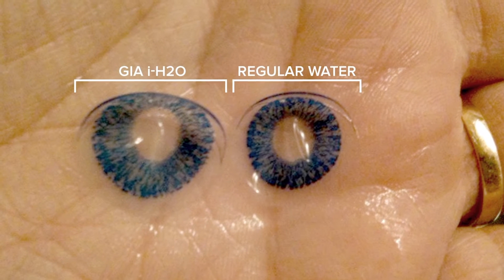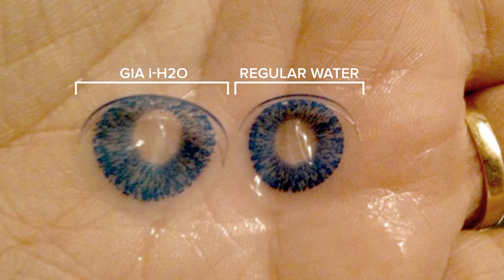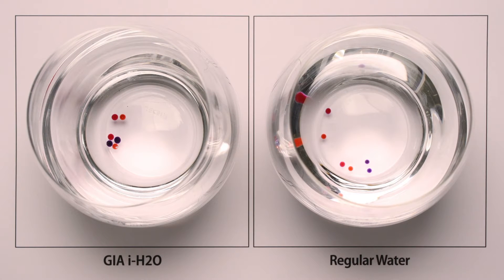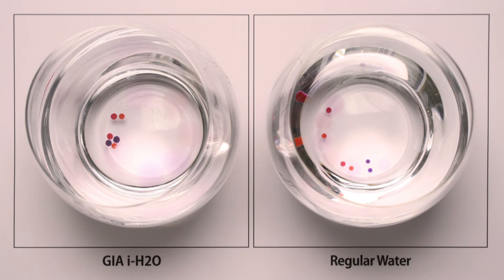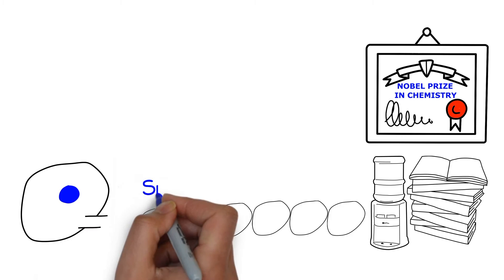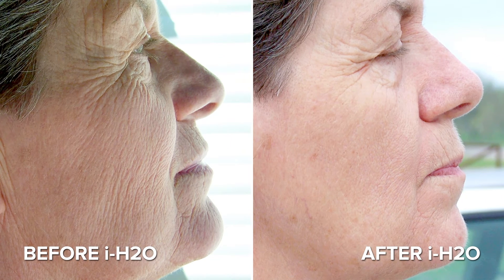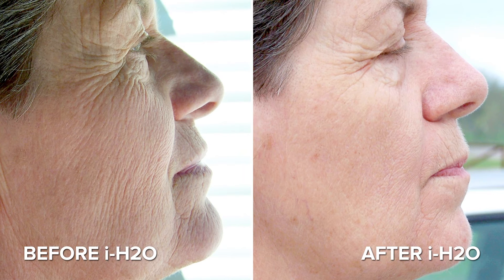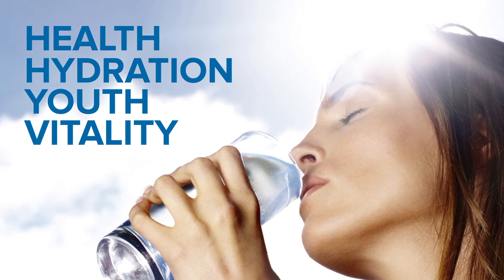i-H2O See the Power of SFA in Action (Narrated)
Discover why GIA's patented Single File Alignment (SFA) Technology unlocks the secret to unparalleled hydration inside and out!

Breakthrough Water Discoveries

1. When we are born, the water molecules in our cells are aligned in a single-file. Our young body even converts any water we drink into that necessary single-file structure

2. As we age, our body's ability to convert water into the single-file alignment dramatically decreases. Our body's hydration becomes increasingly compromised

3. Nobel Prize winning research from the early 2000's has proven that in order for water to be optimally effective in the body, the water molecules must be aligned in a single-file structure